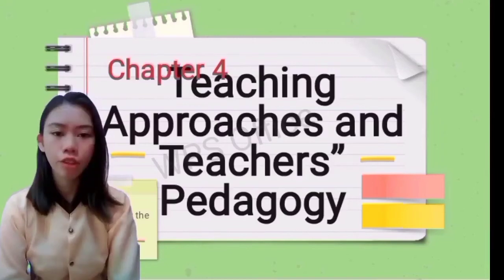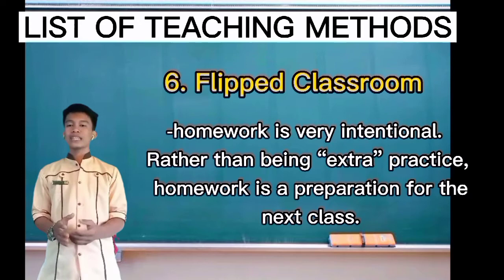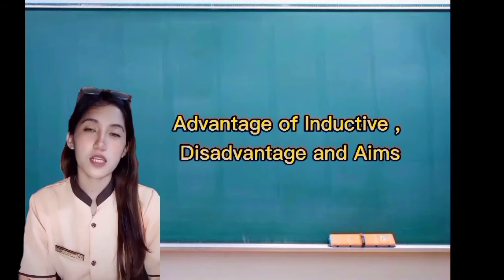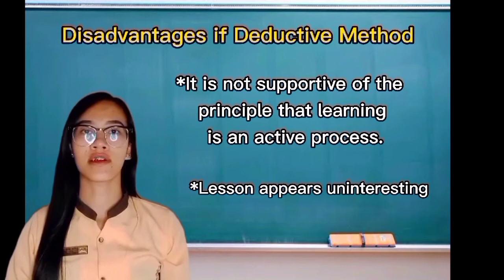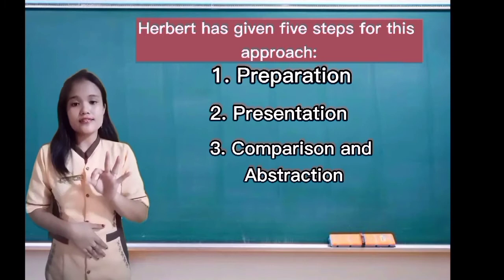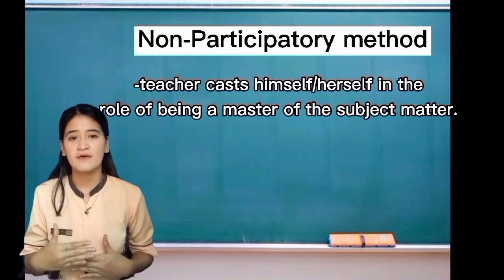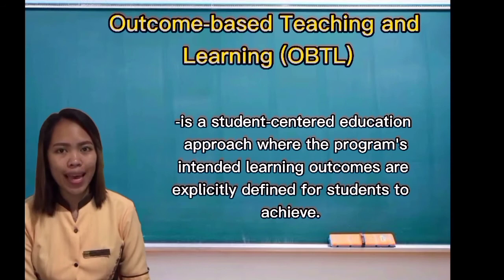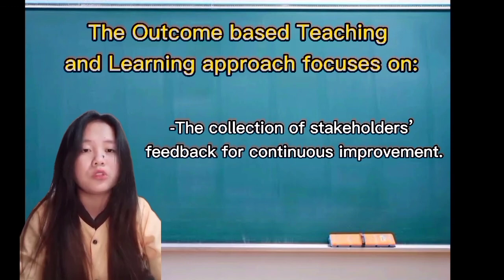TEACHING APPROACHES AND TEACHERS PEDAGOGY